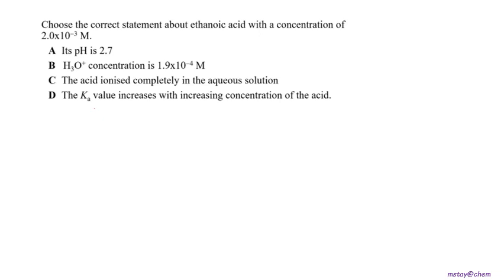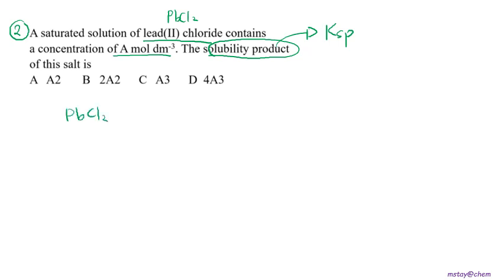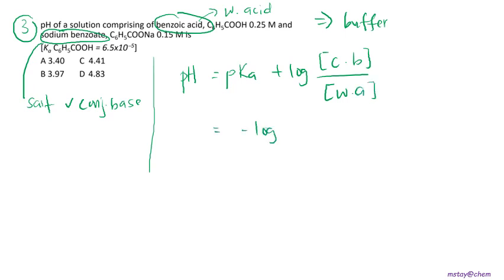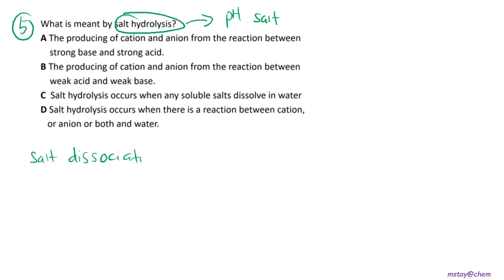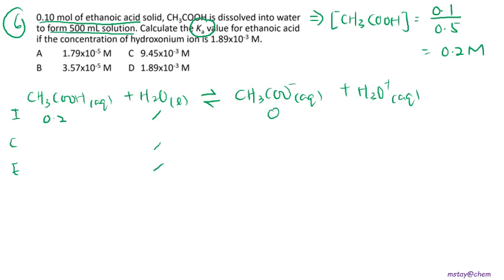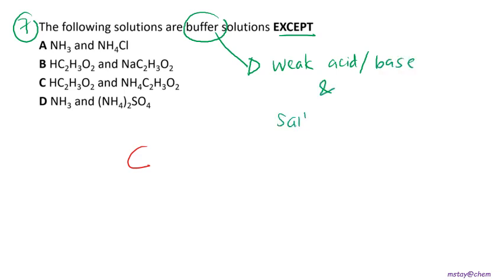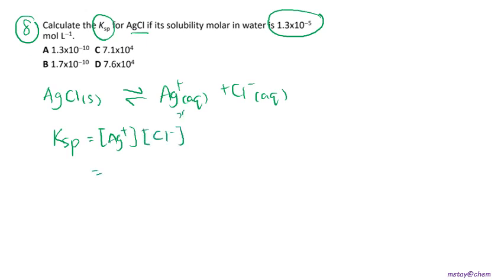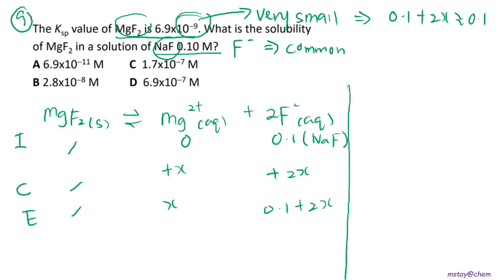CHEMZOOM 3 (Ionic Equilibria)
This video consists 9 objective questions related with chapter ionic equilibria.